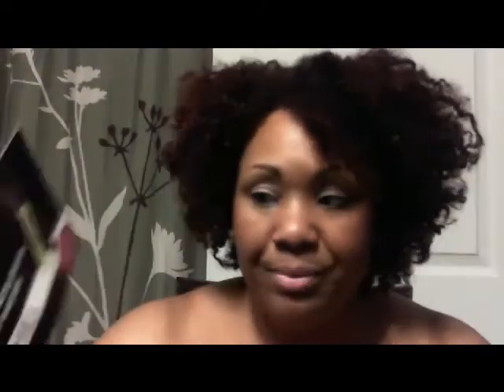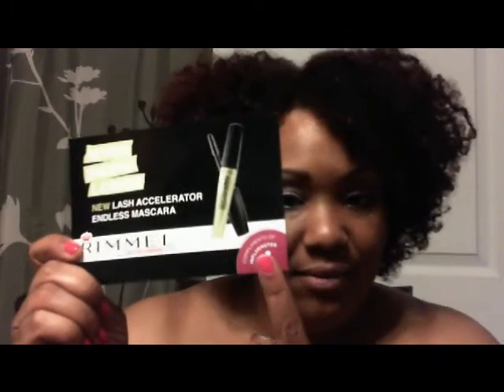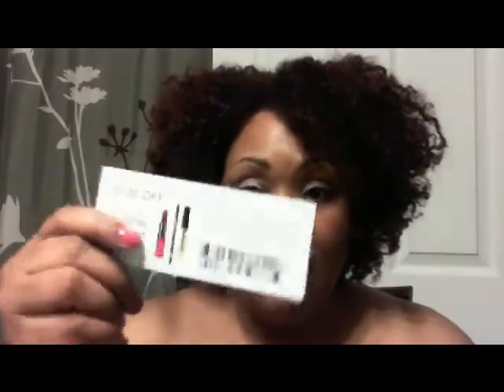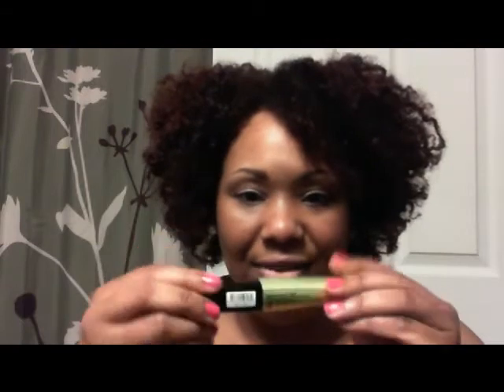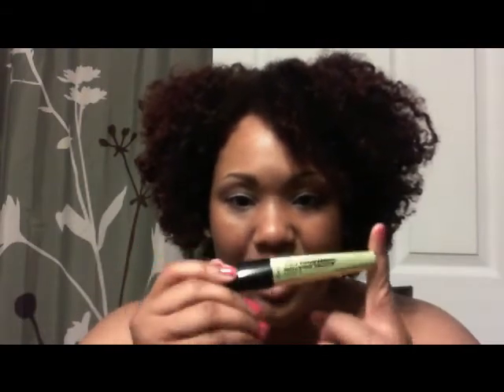Rimmel Lash Accelerator Endless Mascara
Rimmel Lash Accelerator.  This product was sent to me complimentary from Influenster.com